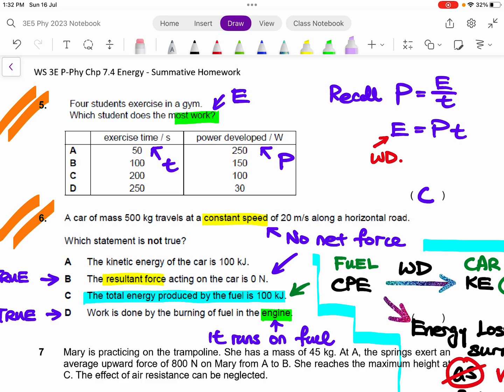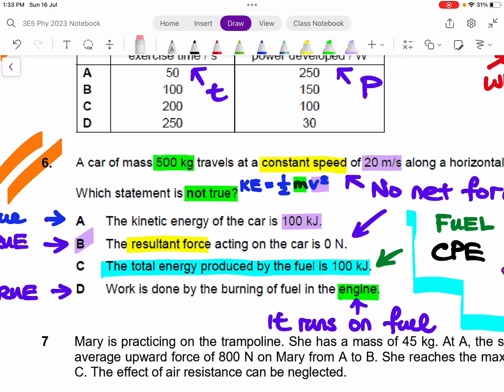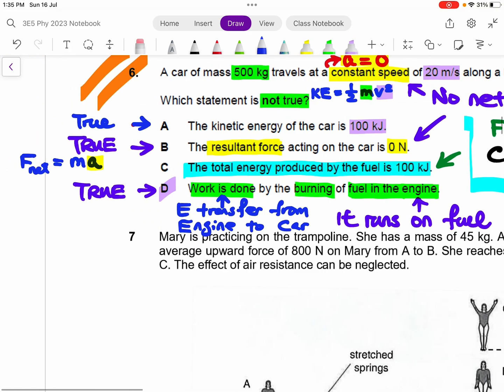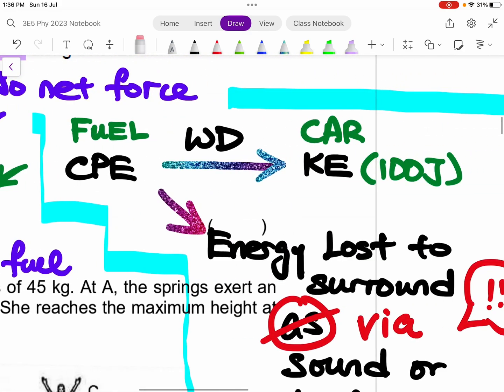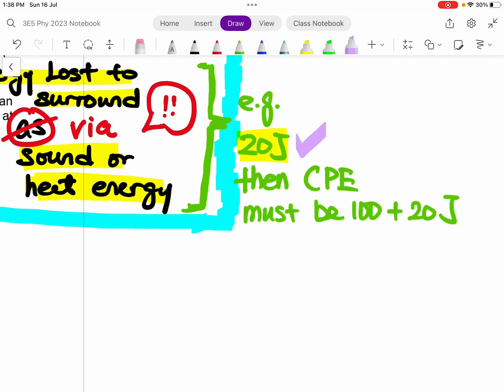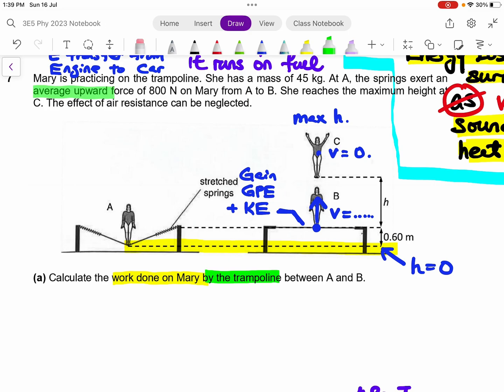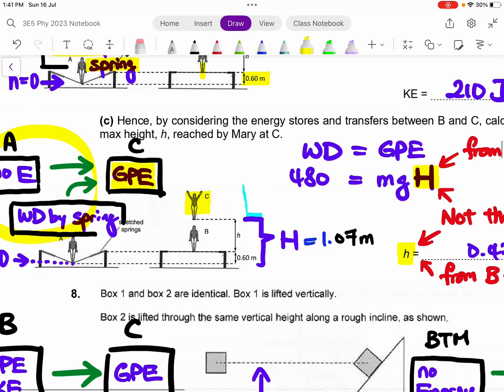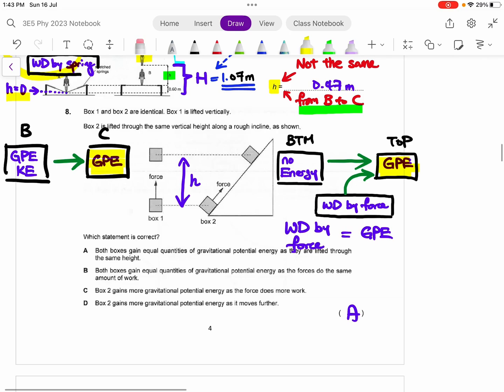4E P-Phy WS7.4 Energy - Go through lesson part 2/4 (page 3-4)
For page 3-4